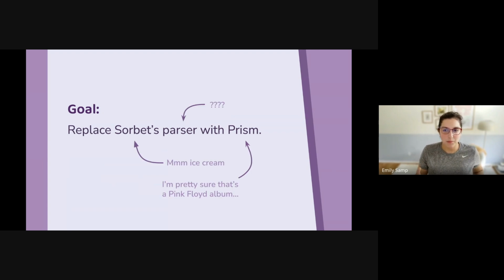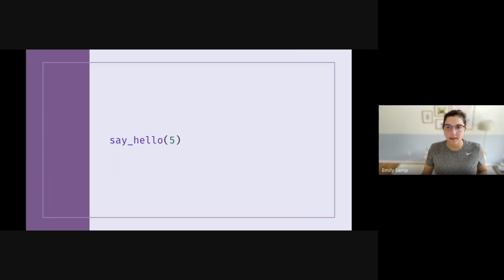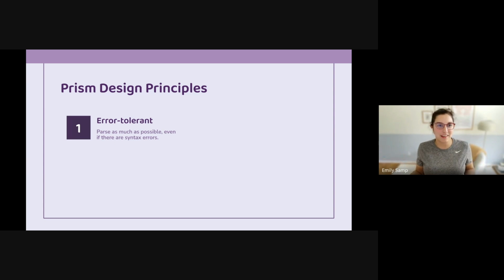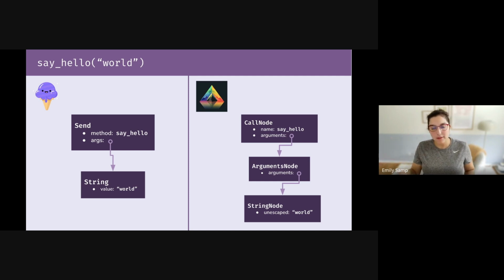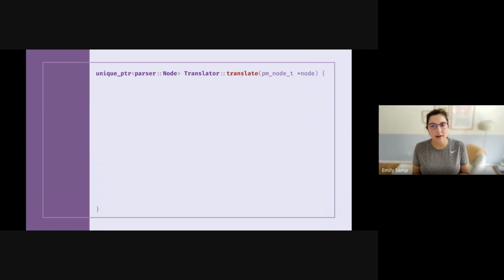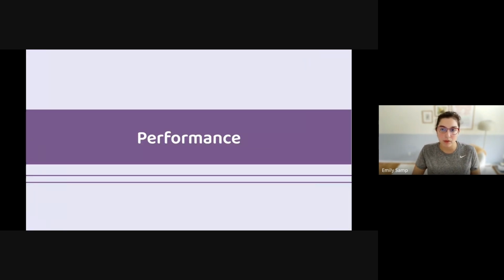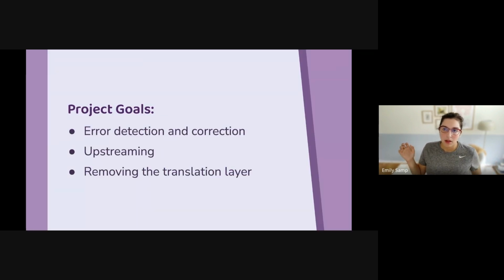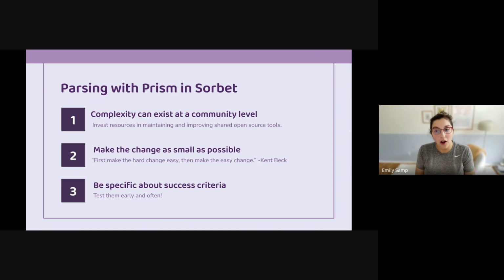Parsing with Prism in Sorbet by Emily Samp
Sorbet is a gradual type checker for Ruby, and like many Ruby developer tools, it has its own parser. This means that every time a change is made to the Ruby language, teams at Stripe and Shopify need to implement those changes in Sorbet’s parser. This process is labor-intensive, slow, and prone to errors. There must be a better way! Enter, Prism. Prism is a new Ruby parser developed by Shopify. It is written in C and designed to be embedded in other Ruby tooling. In this talk, I’ll describe how I replaced the existing Sorbet parser with Prism, eliminating the toil of maintaining the Sorbet parser and taking one step toward uniting Ruby’s parsing ecosystem.